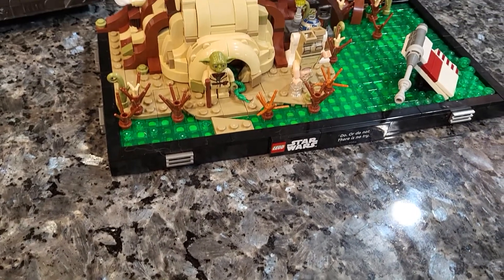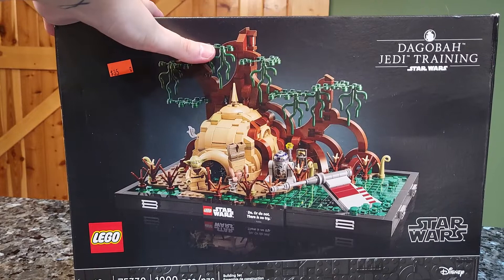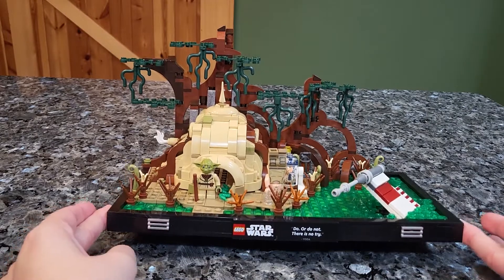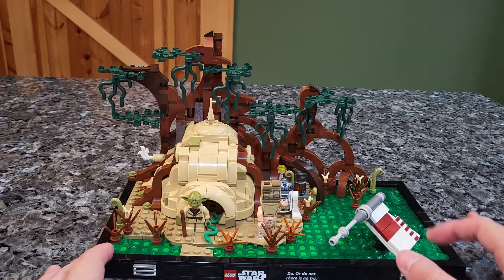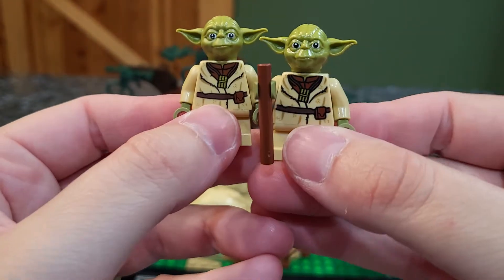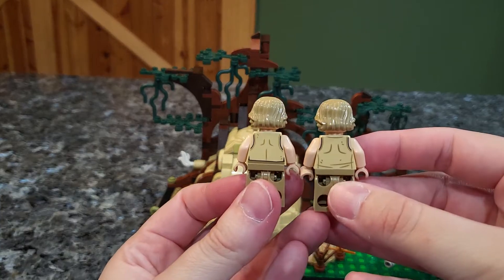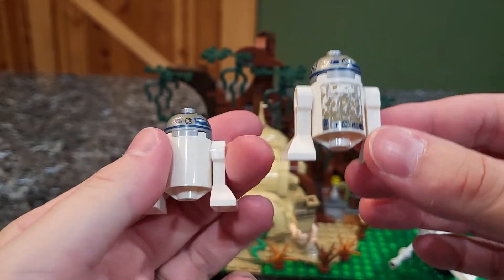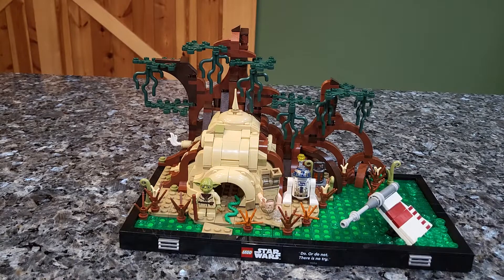Lego Star Wars: 2022 Dagobah Jedi Training Diorama Review | 75330 | LegoMaster738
What do you think of the new Lego 18+ Star Wars Dioramas?